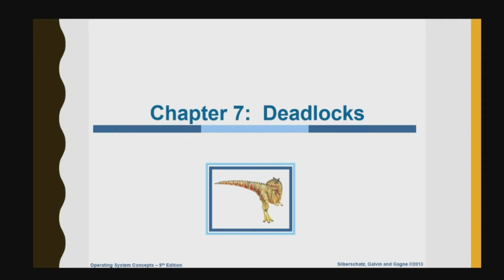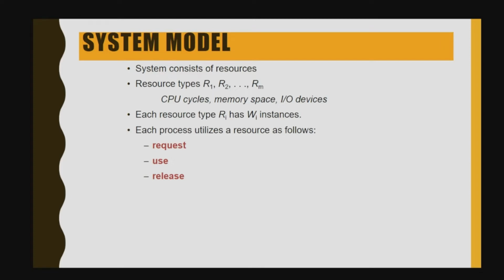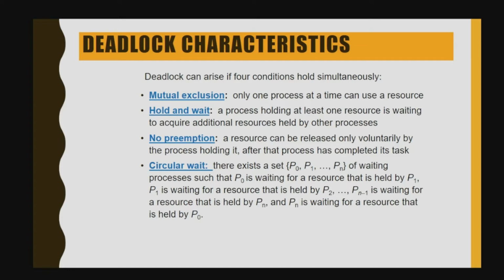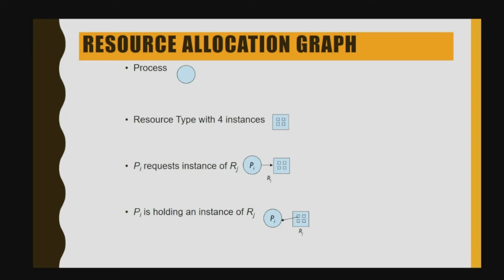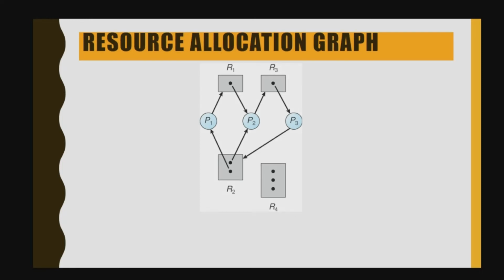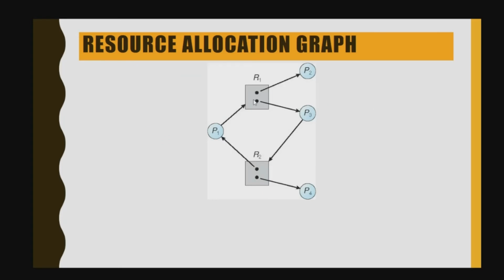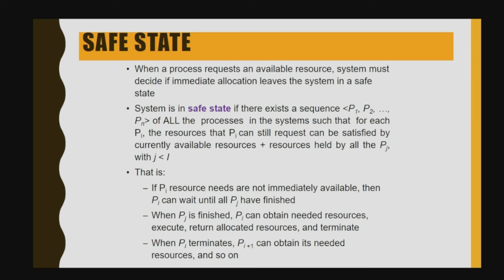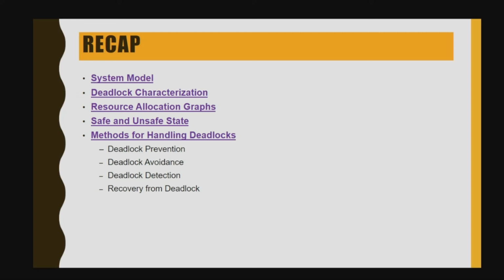Deadlock Part 1